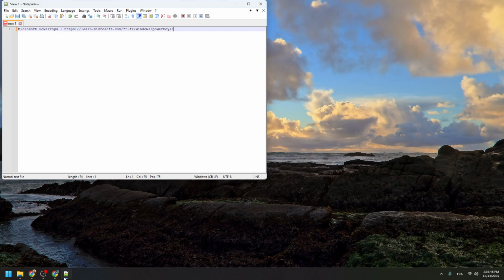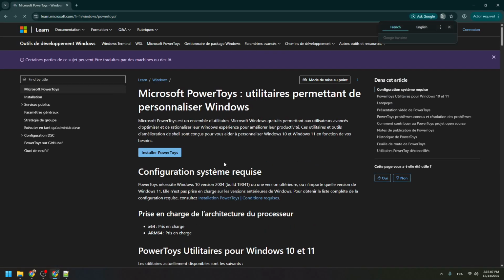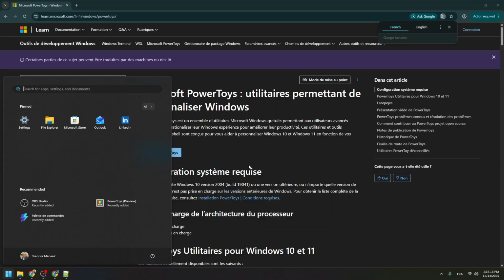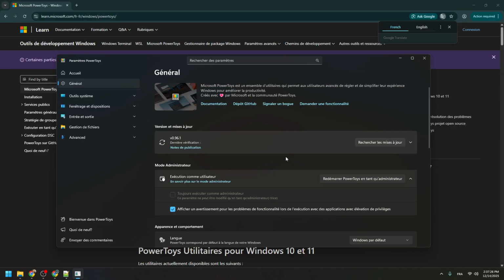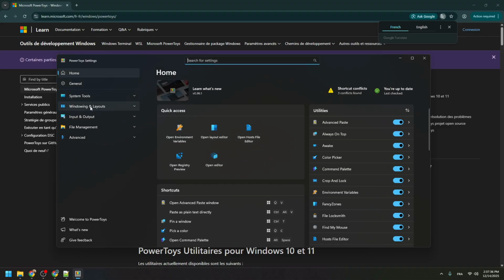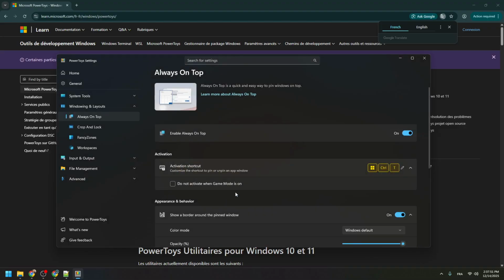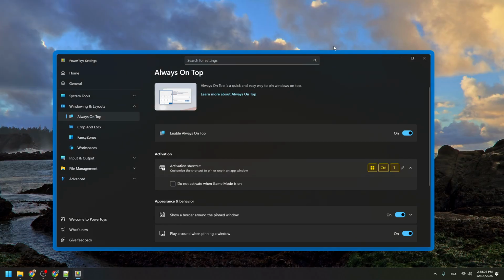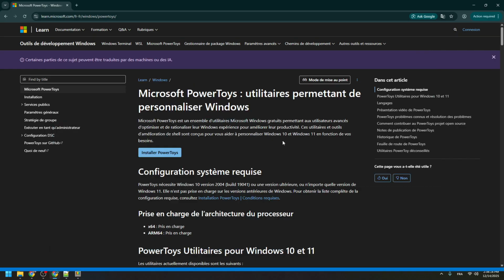How to Keep Any Window Always on Top in Windows 11 (2026)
Quick and easy trick to keep any window always on top in Windows using a free Microsoft tool. Perfect for multitasking or keeping important apps visible. No complicated steps, works in seconds!

Enable the “Always on Top” feature

Use the shortcut Win + Ctrl + T

See your window stay on top instantly

Try it now and make your workflow faster!